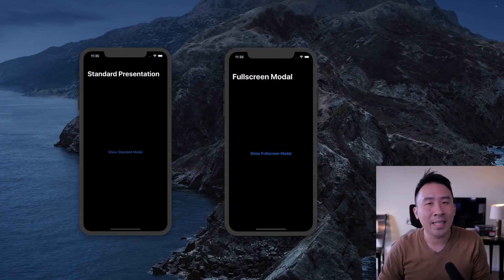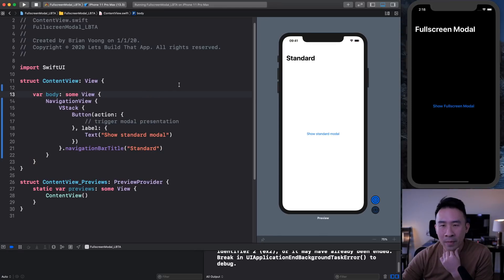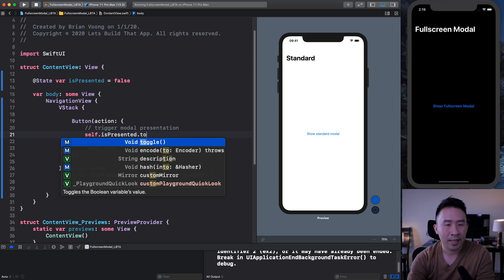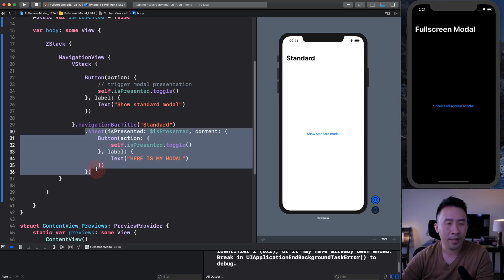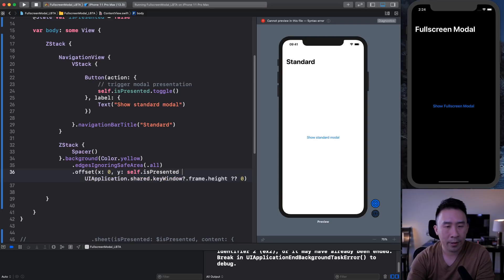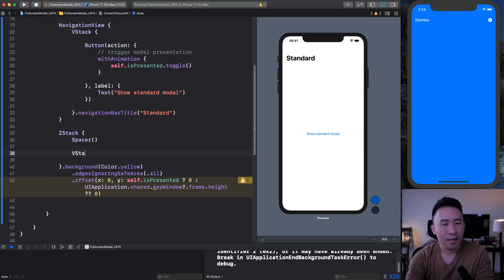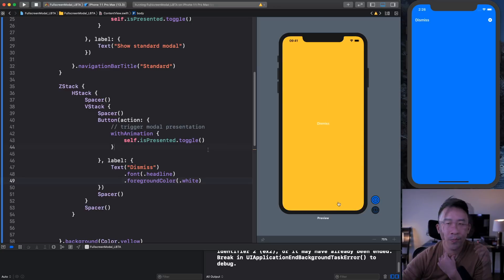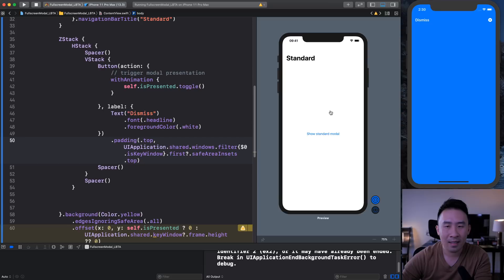SwiftUI Fullscreen Modal Hack withAnimation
Something missing in SwiftUI right now is the ability to present a modal fullscreen. With a little bit of creativity we can hack in a solution that animates a view to the top of our device very easily. Laying out these components is quite easy with the SwiftUI framework so we'll learn exactly the implementation in this lesson.